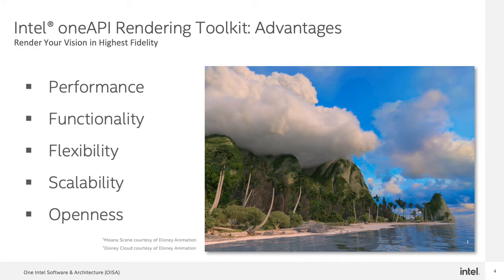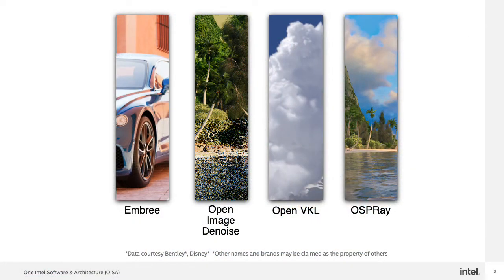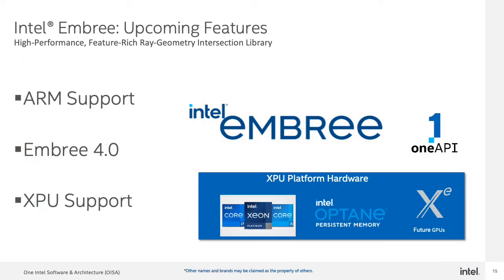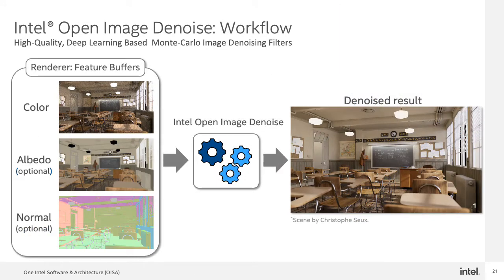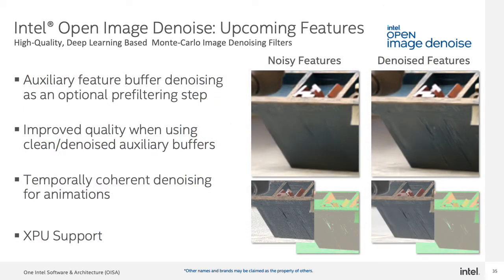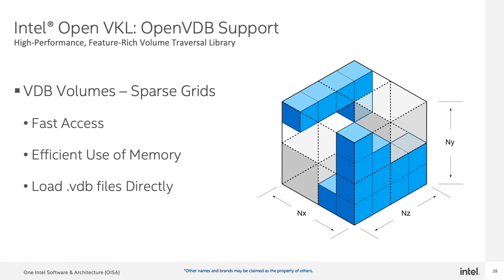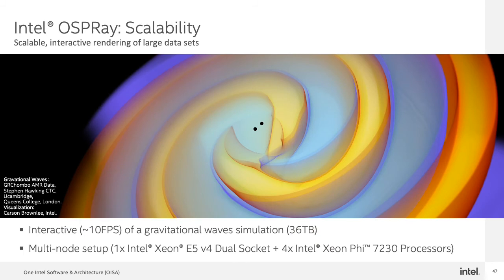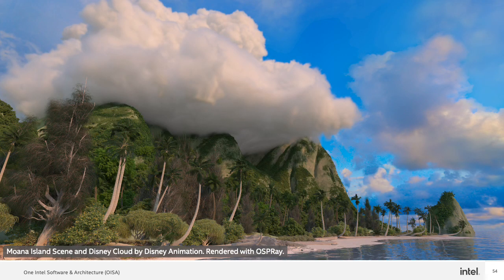The new era of XPU platform Ray Tracing | Eurographics'2021 Industrial